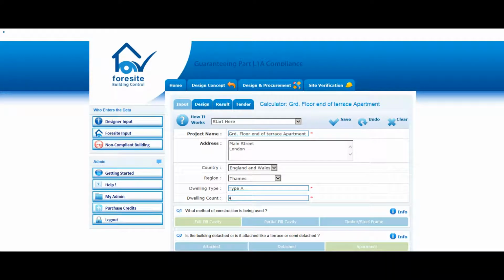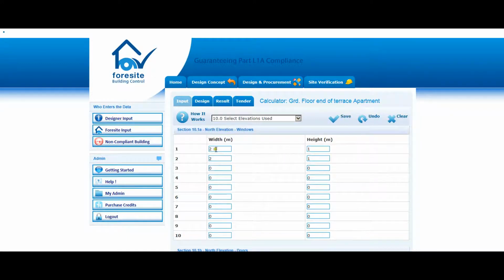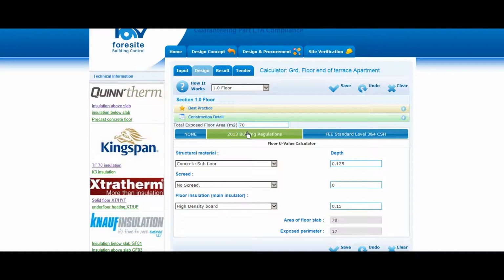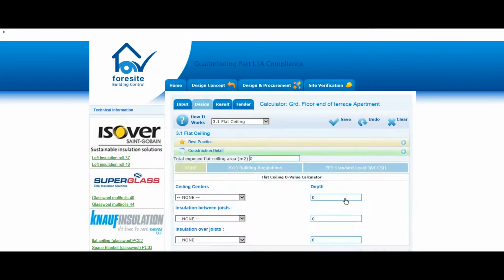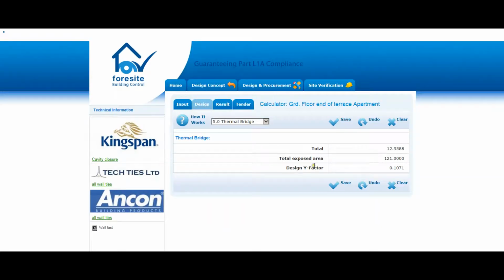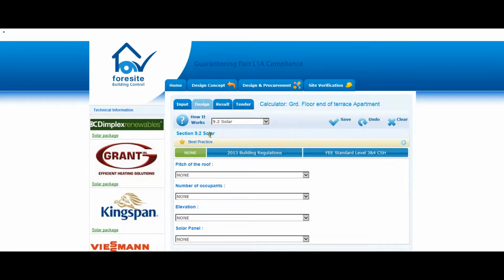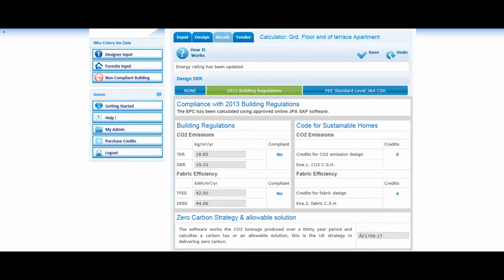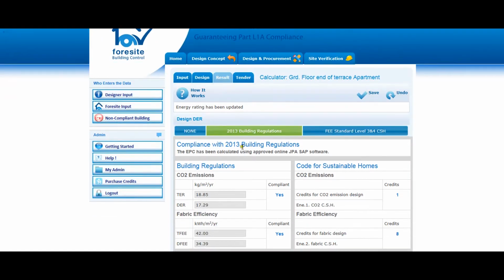ground floor apartment